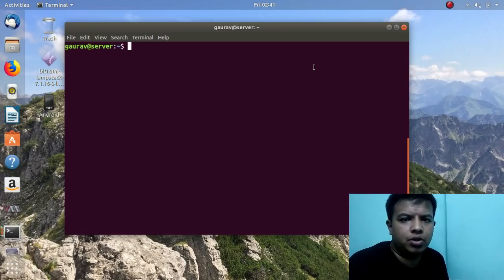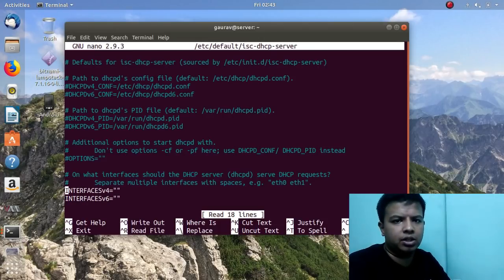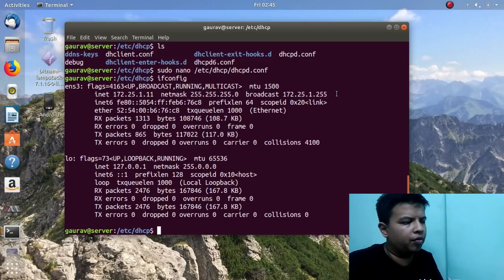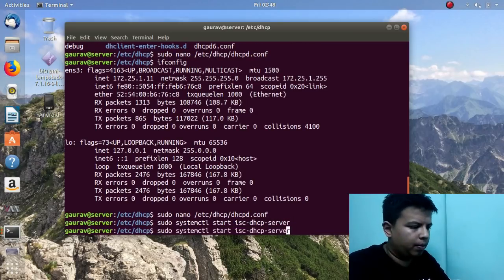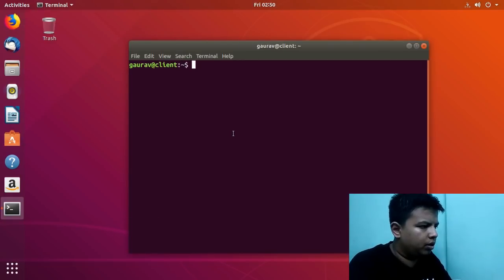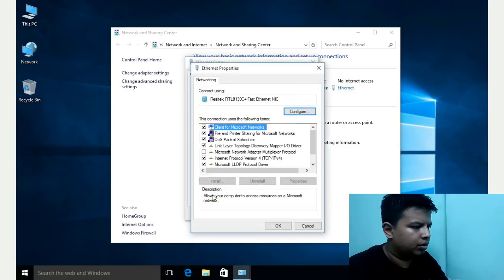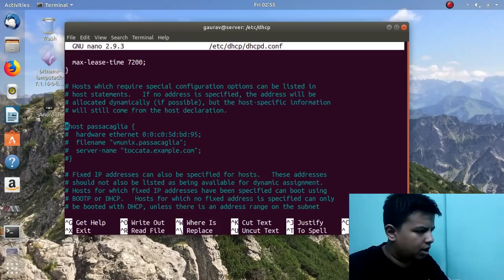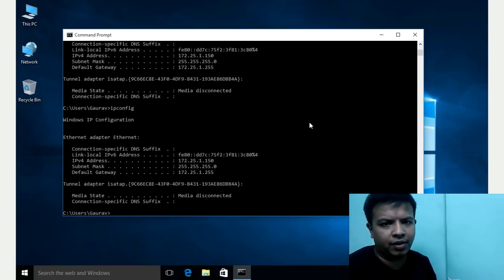How to configure DHCP Server in Ubuntu Linux 18.04 ( Complete Server & client )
How to configure DHCP Server in Centos 7 , Redhat 7 , Fedora  ( Complete Server & client )

What is DHCP Server ?

Dynamic Host Configuration Protocol (DHCP) is a network protocol that is used to enable host computers to be automatically assigned IP addresses and related network configurations from a server.

The IP address assigned by a DHCP server to DHCP client is on a “lease”, the lease time normally varies depending on how long a client computer is likely to require the connection or DHCP configuration.

How Does DHCP Work?

The following is a quick description of how DHCP actually works:

Once a client (that is configured to use DHCP) and connected to a network boots up, it sends a DHCPDISCOVER packet to the DHCP server.
When the DHCP server receives the DHCPDISCOVER request packet, it replies with a DHCPOFFER packet.
Then the client gets the DHCPOFFER packet, and it sends a DHCPREQUEST packet to the server showing it is ready to receive the network configuration information provided in the DHCPOFFER packet.
Finally, after the DHCP server receives the DHCPREQUEST packet from the client, it sends the DHCPACK packet showing that the client is now permitted to use the IP address assigned to it.
In this article, we will show you how to setup a DHCP server in Ubuntu/Debian Linux, and we will run all the commands with the sudo command to gain root user privileges.

Testing Environment Setup

We are going to use following testing environment for this setup.

DHCP Server - Ubuntu 18.04
DHCP Clients - Ubuntu 18.04 and Windows 10